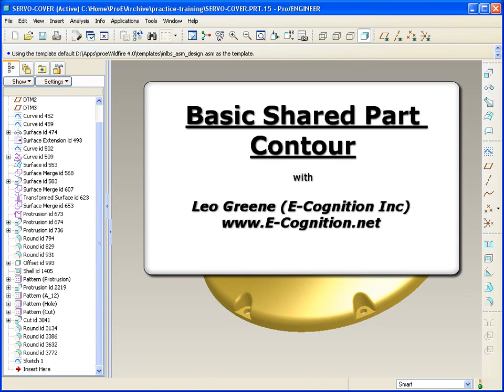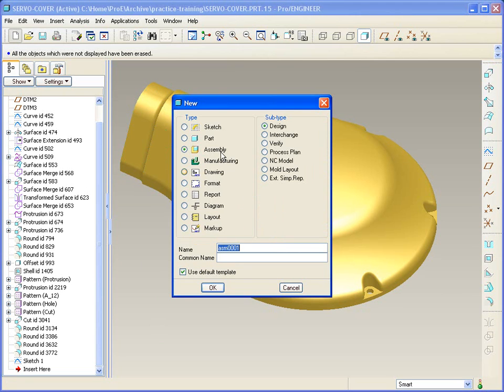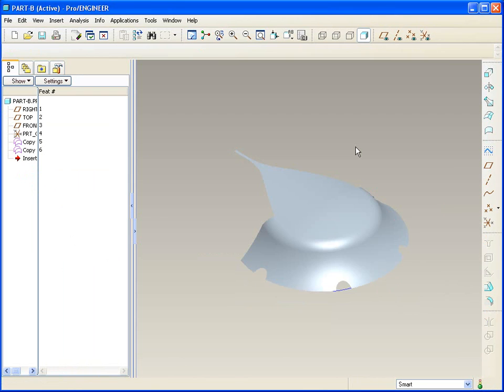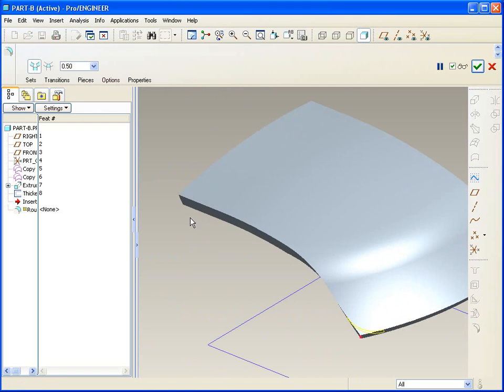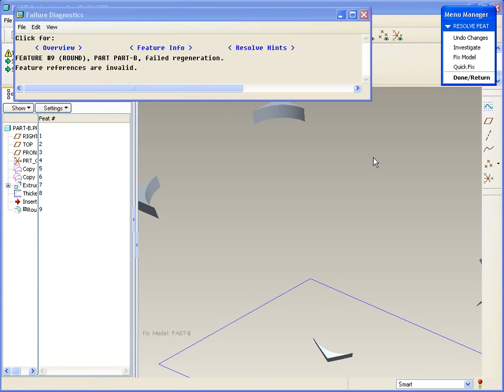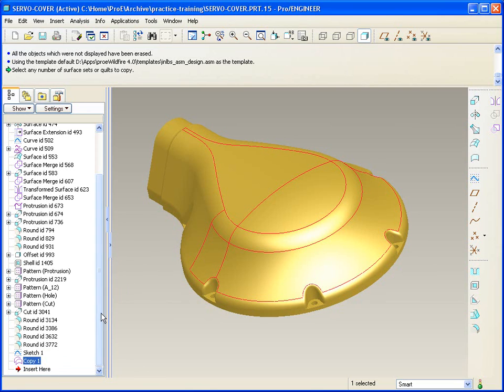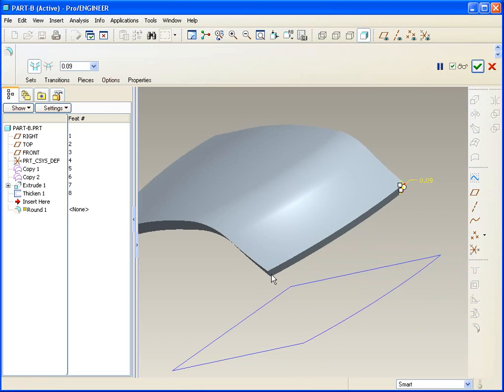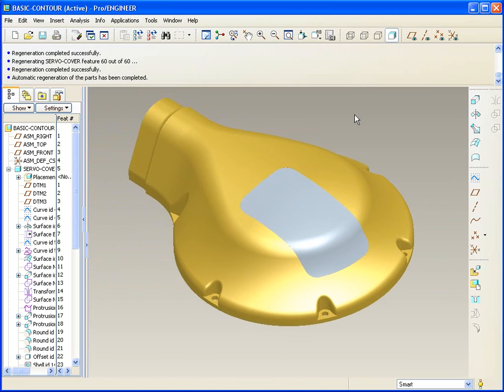Basic Shared Part Contour - WF4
Have you ever been happily developing a part and at some point recognize that it really needs to be two?  Usually, not a  problem, except when there is some sort of compound surface contour.  The best way to effectively manage this scenario is to take a few steps back and employ skeleton references, in a top-down approach.  Yet, there are always other ways to get the job done.  Here's a simple way to manage Shared Part Contours.